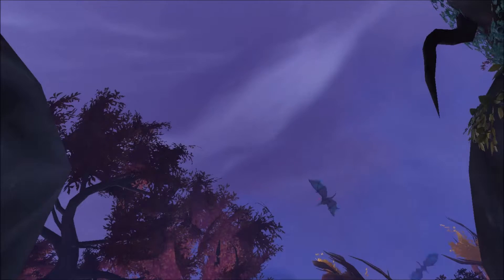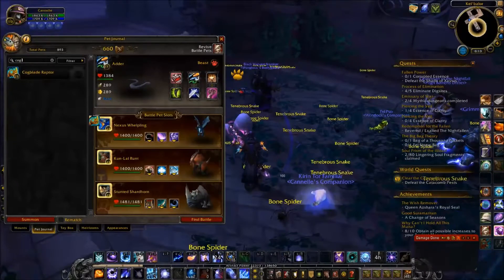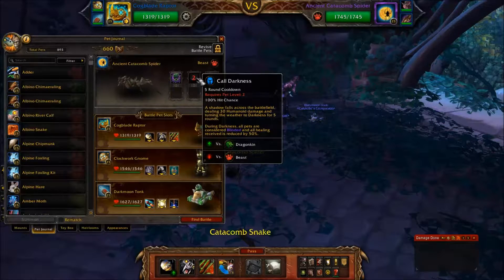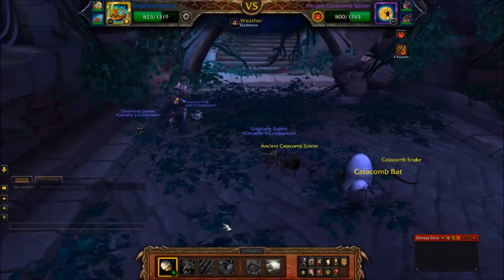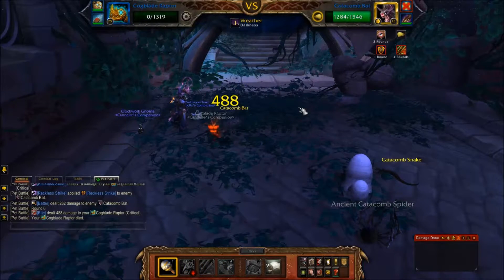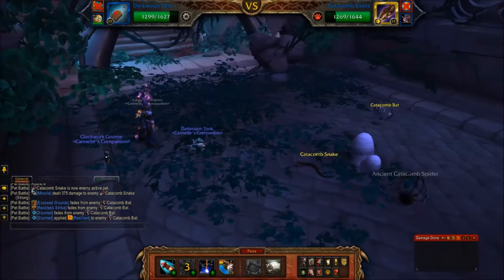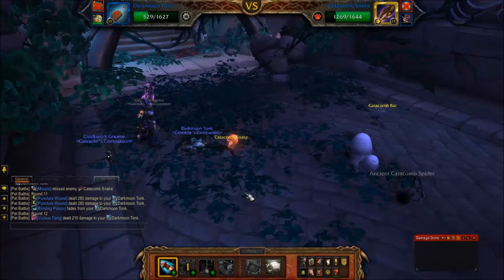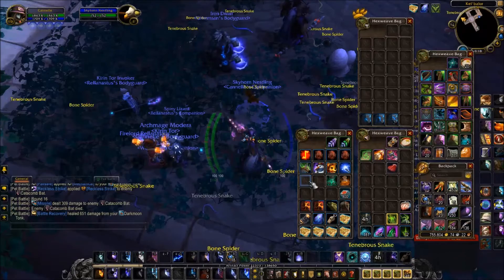Pet Battle World Quests 17 - Ancient Catacomb Eggs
A quick video going over the Ancient Catacomb Eggs pets, their strategy/behaviour, and ways to defeat and counter them.